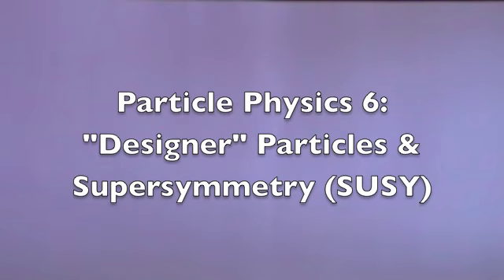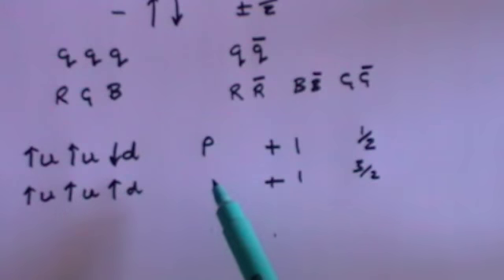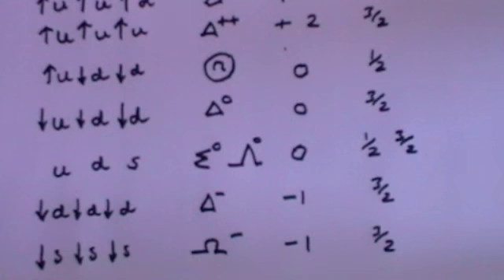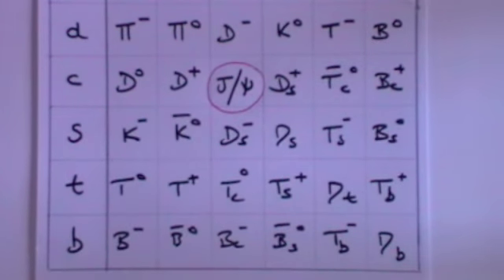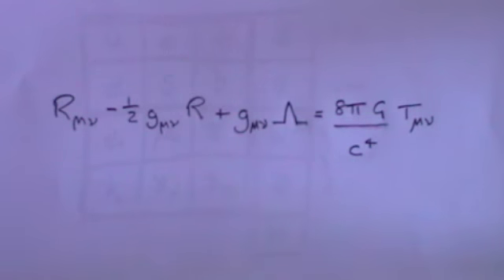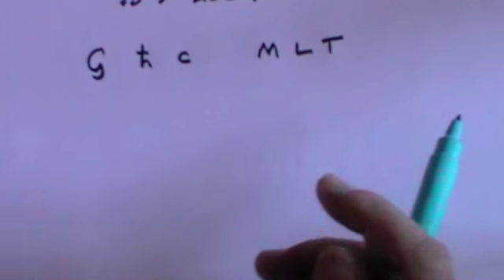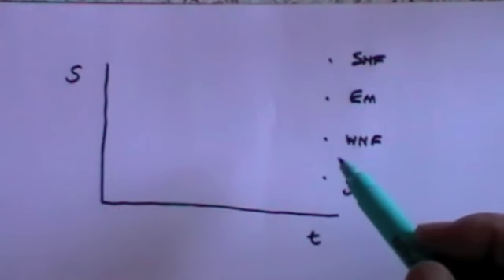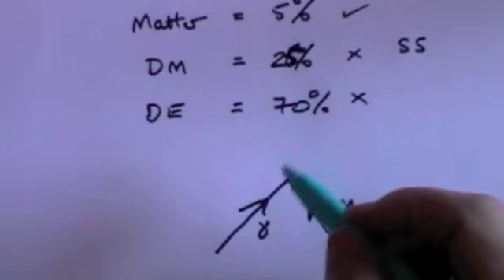Particle Physics 6: Particles & Supersymmetry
Part 6 of a series: nature's designer particles and the possibility of supersymmetric particles